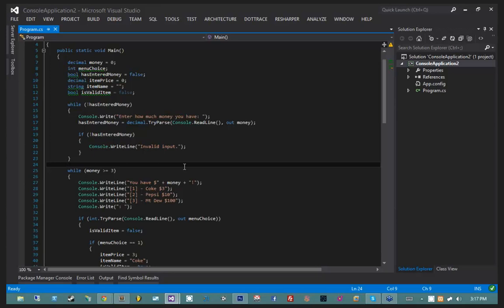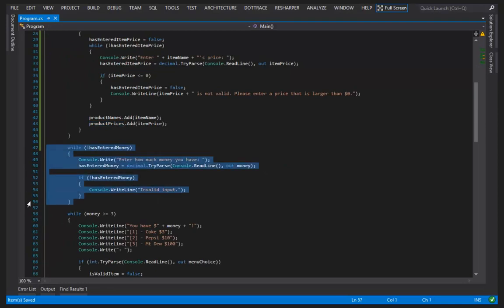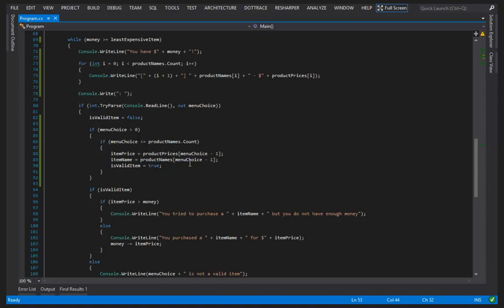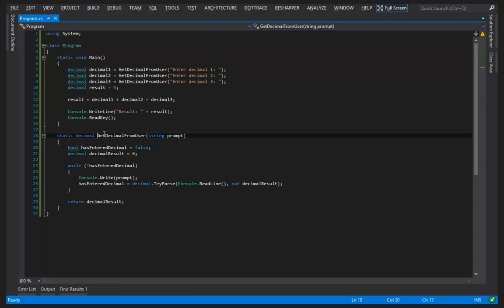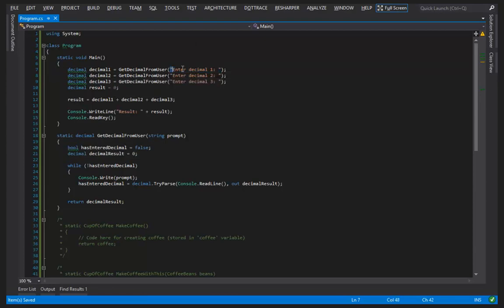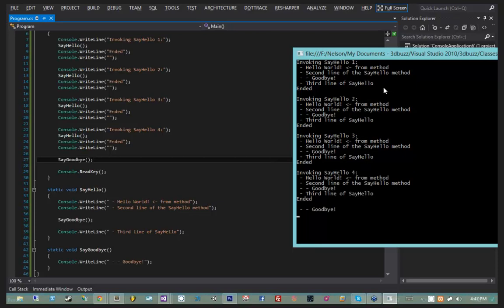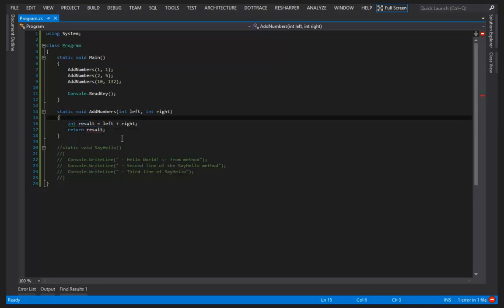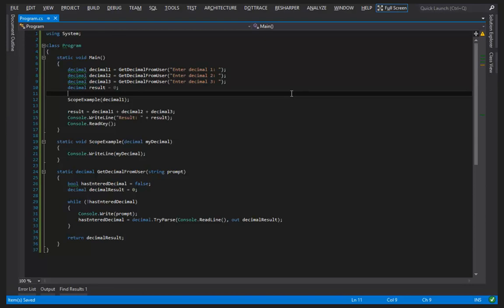🔴 C# Programming for Beginners • C# Course • C# Tutorials • Learn Coding • Learn C# Basics • (Pt. 4)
00:00 - Introduction to C# Programming: Methods
02:02 - Breaking Up Code into Modules
04:04 - Adding Variables to the Program
06:09 - Storing Multiple Items with Lists and Arrays
08:15 - Breaking Up Code with While Loops
10:35 - Parsing User Input for Item Price
12:41 - Combining Primitives to Create a Program
14:49 - Associating Data with Lists
17:05 - Rewriting Program Bits to Accommodate New Inventory
19:28 - Replacing Hard-Coded Integers with Logic
21:40 - Understanding For Loops and Indexing Collections
23:42 - Accessing Inventory Dynamically
25:54 - Validating User Input for a Collection
27:51 - Fixing the Program to Find the Least Expensive Item
30:00 - Solving Simple Logic Problems
32:15 - Writing Simple Software
34:24 - Repetitive Tasks in Programming
36:27 - Breaking Up Code into Modules
38:33 - Retrieving Integer Decimals from the User
41:03 - Avoiding Code Duplication
43:10 - Consolidating Code into a Single Location
45:30 - Exploring Methods and Classes
47:47 - Understanding the Basics of Methods in C#
50:00 - Understanding Methods and Invocation
51:59 - Creating a Method for Making Coffee
54:27 - Understanding Methods and Signatures
56:36 - Returning Data from a Method
58:40 - Method Invocations and Return Statements
1:00:45 - Invoking a Method and Passing Data
1:02:41 - Working with Methods in C#
1:04:00 - Exploring the Syntax of Methods
1:06:00 - Naming a Block of Code: Creating a Method
1:08:00 - Understanding Method Invocations
1:13:00 - Understanding Methods and Reusable Code
1:15:43 - Understanding Flow Execution and Method Hierarchy
1:18:00 - Understanding Method Calls and Execution Flow
1:20:00 - Calling Main from Inside Another Method
1:22:00 - Introducing Parameters to Change Method Behavior
1:25:09 - Passing Parameters to a Method
1:27:20 - Adding Parameters to a Method
1:29:00 - Introducing a Method with Multiple Parameters
1:32:00 - Taking Control of Method Results
1:34:00 - Understanding Return Types in C#
1:36:43 - Making AddNumbers() Responsible for Its Output
1:38:00 - Using Methods Inline
1:41:14 - Returning Multiple Values in C#
1:43:38 - Naming Conventions in C#
1:48:00 - Understanding Scopes in Programming
1:50:20 - Passing Information Around with Methods

Learn C# programming for beginners. These 6-part C# tutorials provide a full introduction to all the C# basics, fundamentals, and core concepts of C# for beginners. Learn coding - learn C# programming the easy way.

Enter the world of object-oriented programming at C# beginner level, or expand your programming knowledge with a C# course taught by top-rated instructors. Apart from teaching you the fundamental programming concepts using C# programming, this course also covers the tools, how to write code, debug features, explore customizations, and start writing programs right away. It's one of the best courses to learn the C# programming language with so many C# programming tips, examples, and exercises.